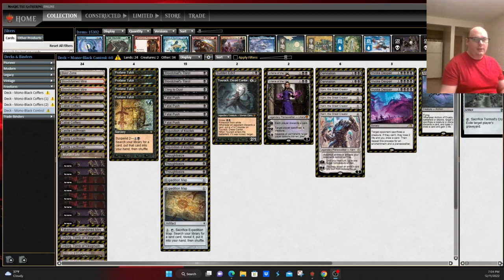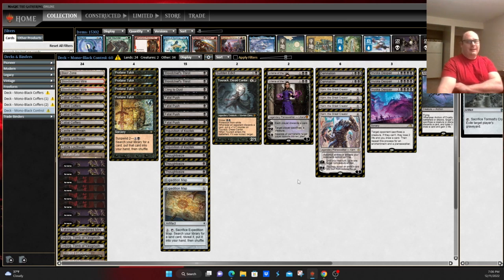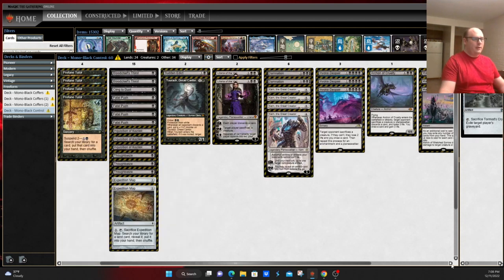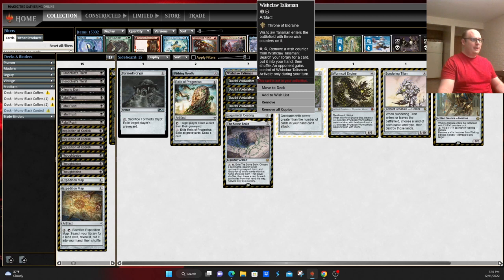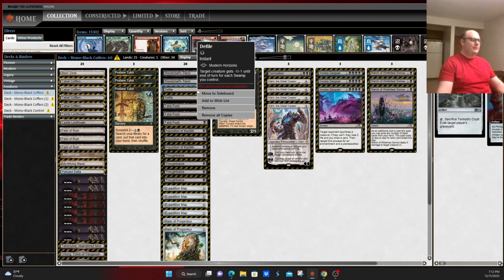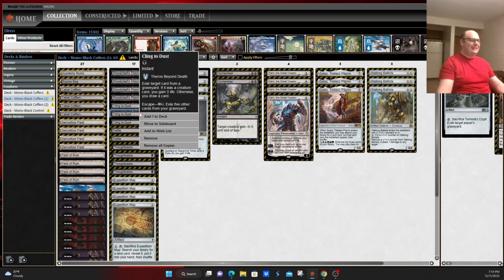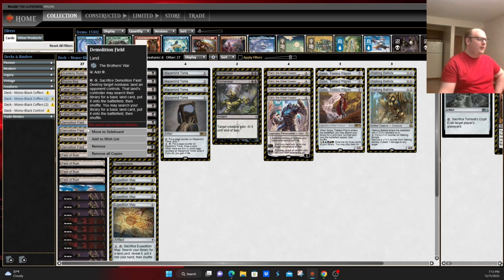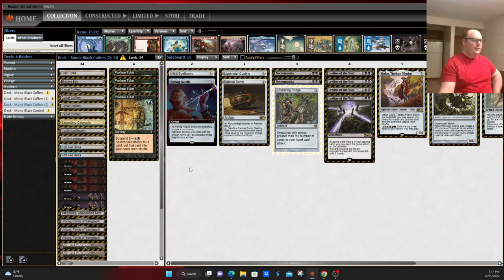Mono Black Coffers Deck Guide | Modern | MTGO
Today we are taking a look at one of Modern's more go over the top decks in the format. Mono Black Coffers is part ramp/part midrange control deck.